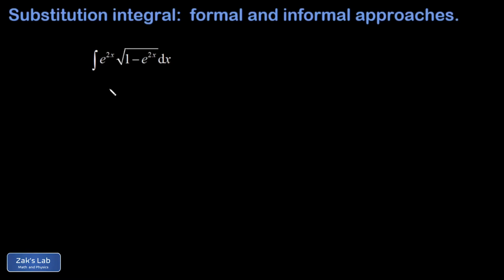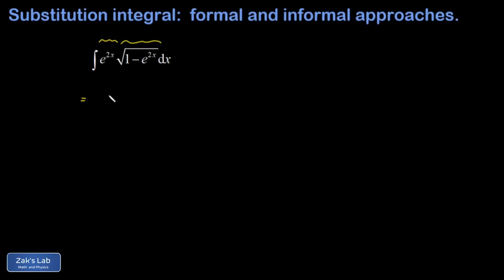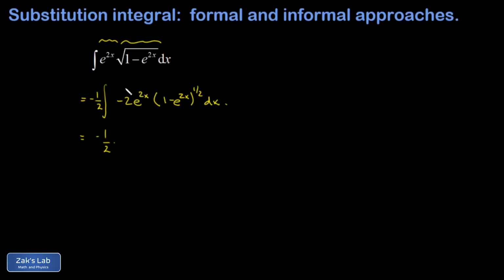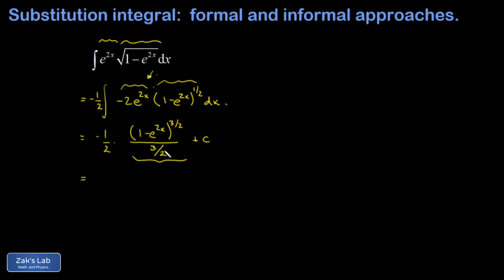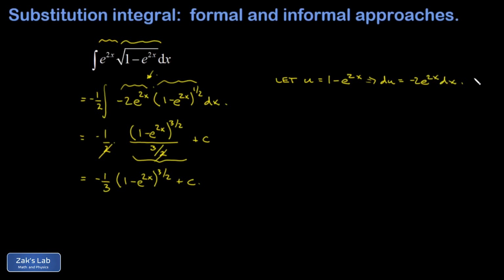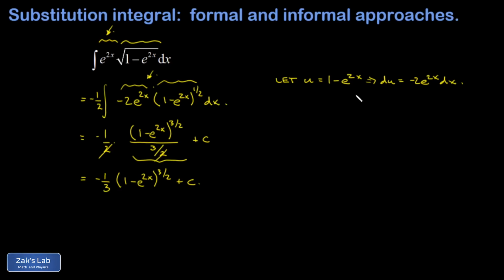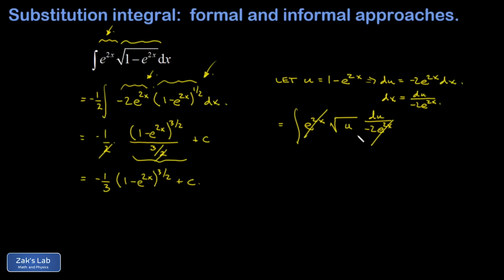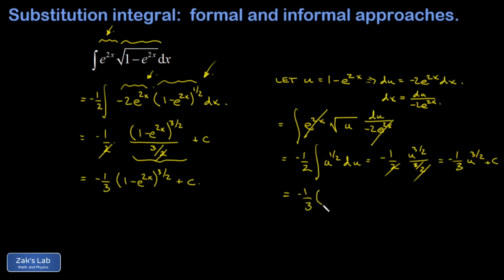Integral e^(2x)*sqrt(1-e^(2x)) using the chain rule backwards vs. explicit substitution approach.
Part of a playlist on integrals with u-substitution using the chain rule backwards or using an explicit u-substitution